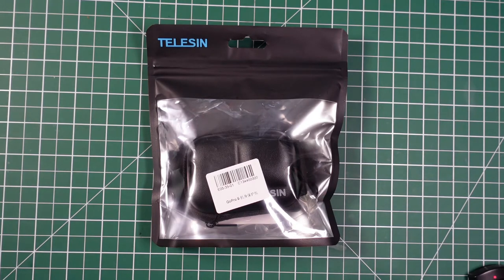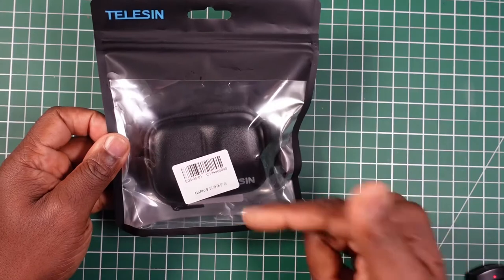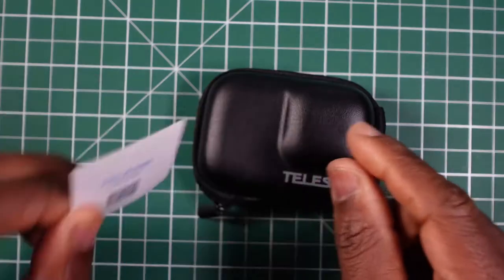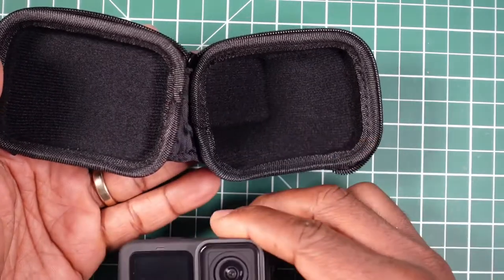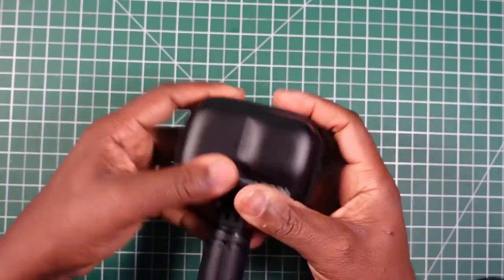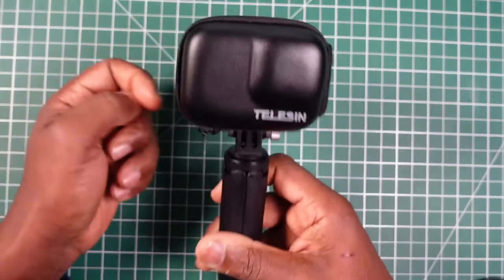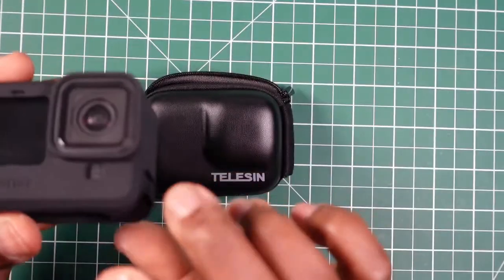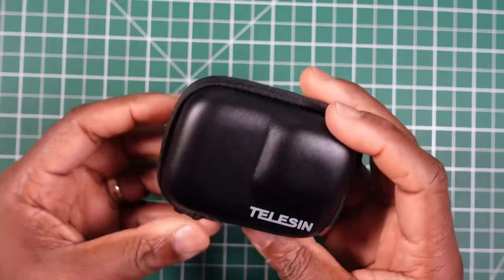TELESIN GOPRO HERO 9,10,11 & 12 case (Quick Review)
Features:
1. Designed to be compact, light in weight, easy to carry your camera.
2. Made of EVA and PU materials for high hardness, providing full protection for your camera.
3. Not totally sealed zipper design make it possible for you to use the selfie stick or tripod without removing the bag, which can fully protect your camera from raining, dust, etc.
4. Perfect for GoPro Hero 9 Black. The size of the case allows you to store it in your backpack, bag, luggage or handbag.
5. Lens part features thickened design, which can keep your camera lens safe and sound from any protential outside dangers.
6. IP54 Waterproof, do not recommend a long time in the water immersion.

Specification:
Size: about 65mm x 90mm x 55mm